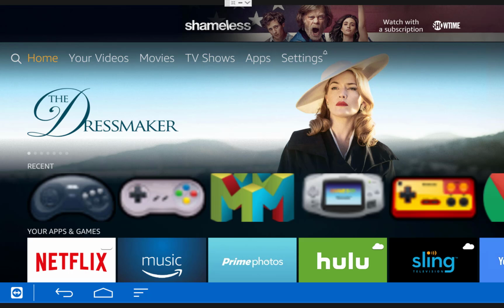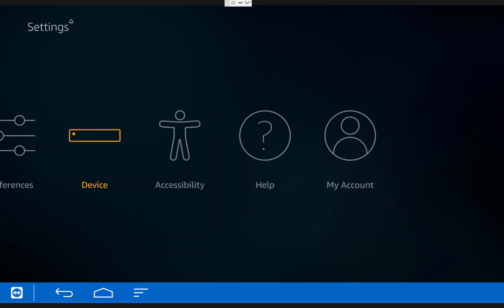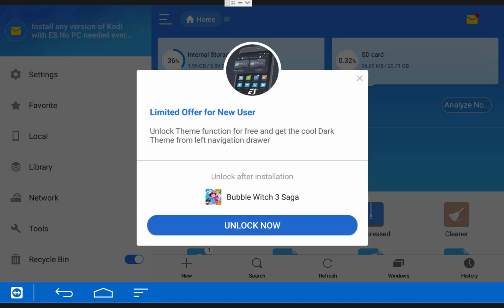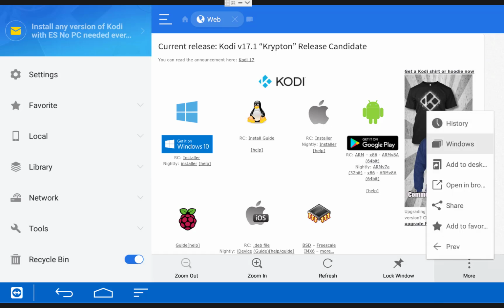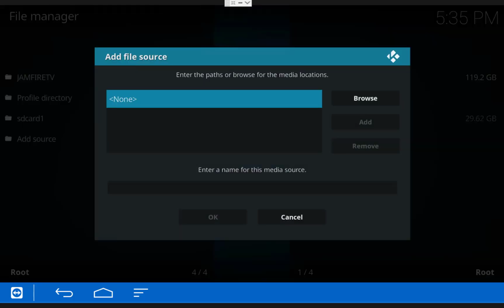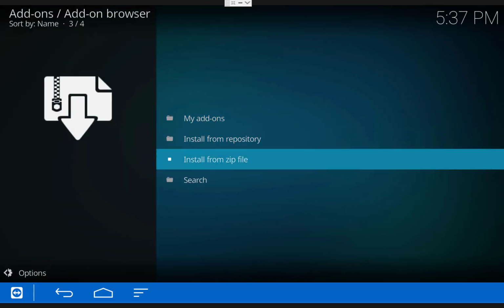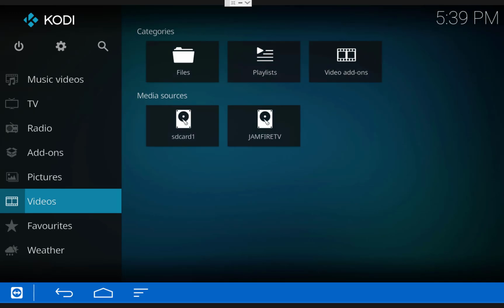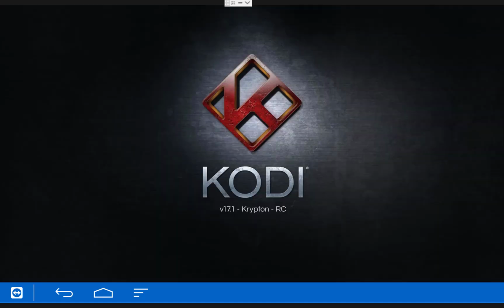Updated (March 2017) How To Jailbreak The Amazon Fire TV Stick | Kodi 17 Krypton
An updated guide on how to jailbreak your Amazon Fire TV or Fire TV Stick and install Kodi 17 Krypton with the Exodus add on! This is the newest Amazon software version (March 2017) and the newest Kodi build. We will use the Exodus add on to watch free movies and TV shows!